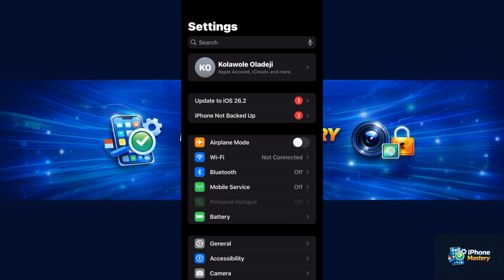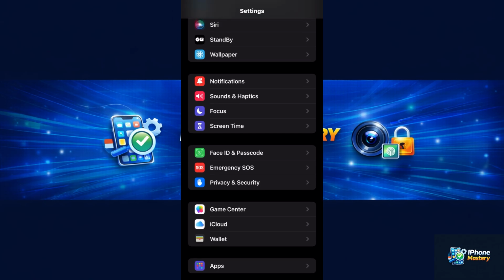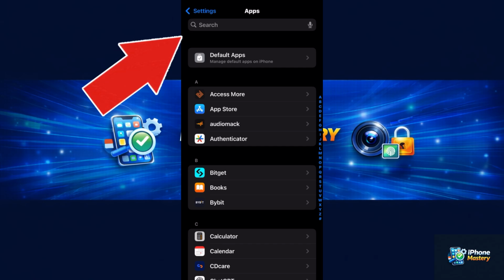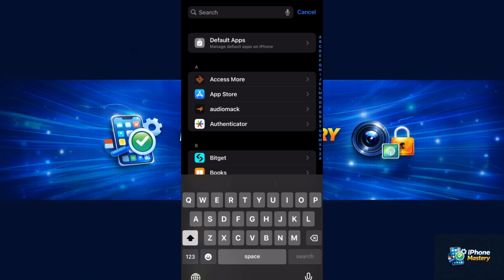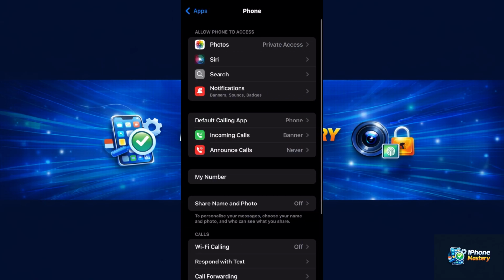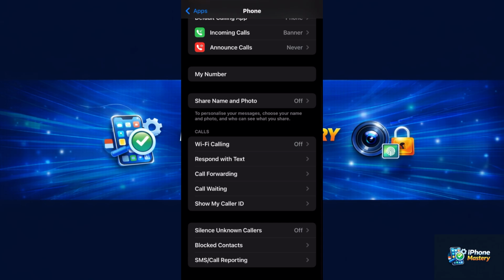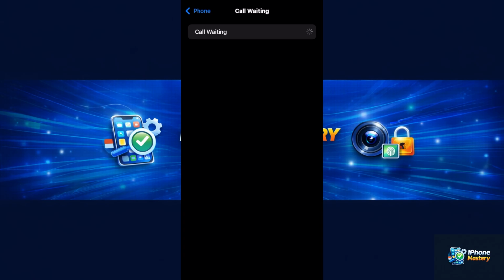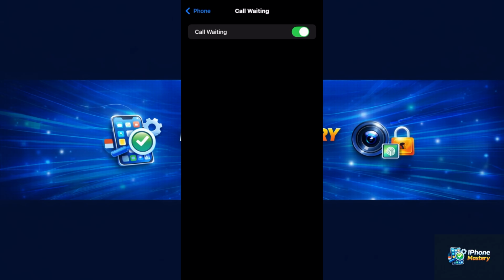How To Set Up Call Waiting On iPhone (Fix Call Waiting Not Working)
How to set up call waiting on iPhone easily. In this video, you will learn how to enable call waiting on iPhone and fix call waiting not working problems.

If your iPhone is not showing call waiting or you can’t receive a second call, this tutorial will guide you through the correct iPhone call waiting settings.

This works on:
• iPhone 11
• iPhone 12
• iPhone 13
• iPhone 14
• iPhone 15
• All iOS versions

Topics covered:
- How to turn on call waiting on iPhone
- iPhone call waiting settings
- Fix call waiting not working on iPhone
- Enable call waiting on iOS